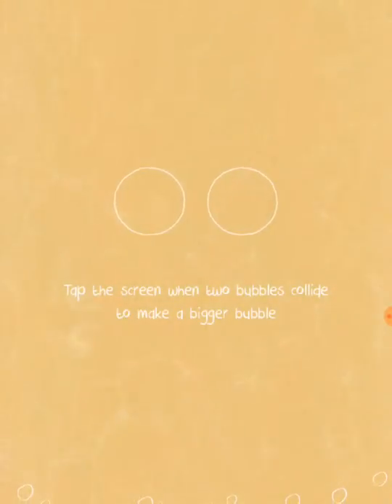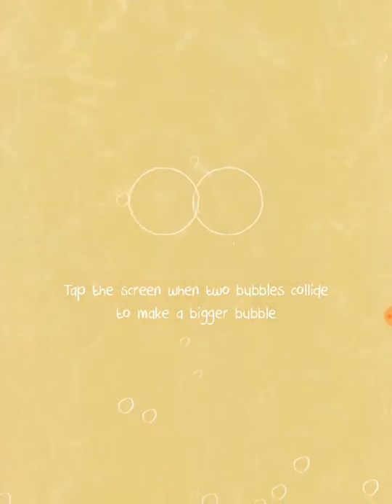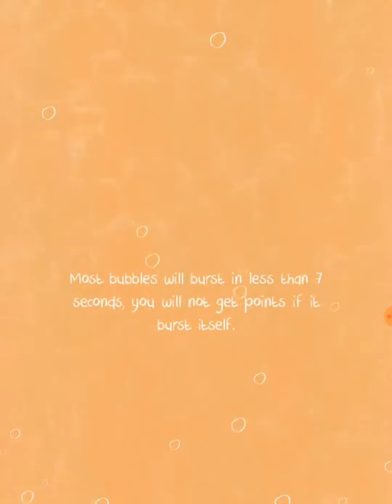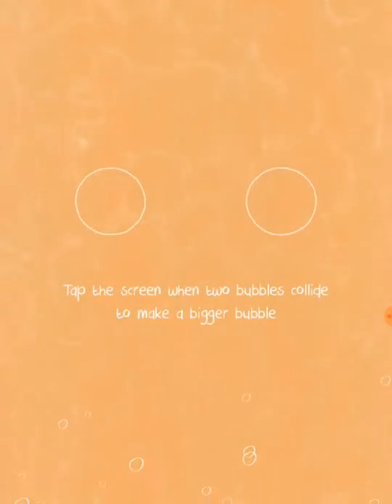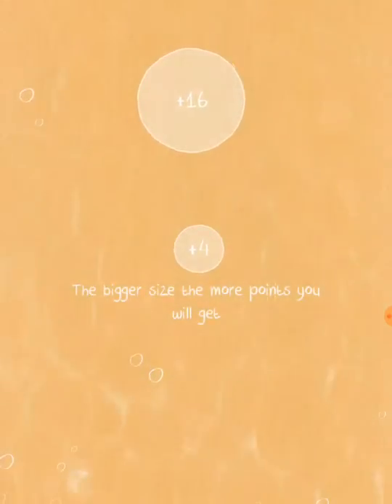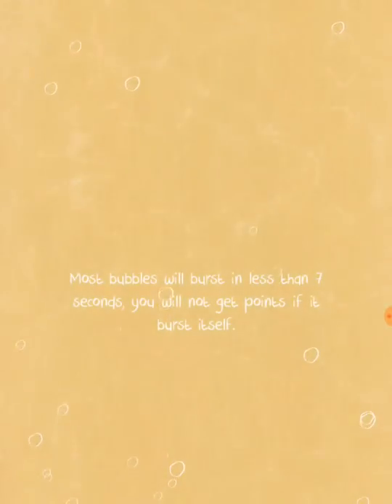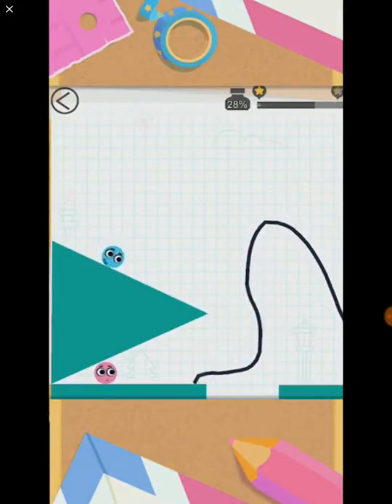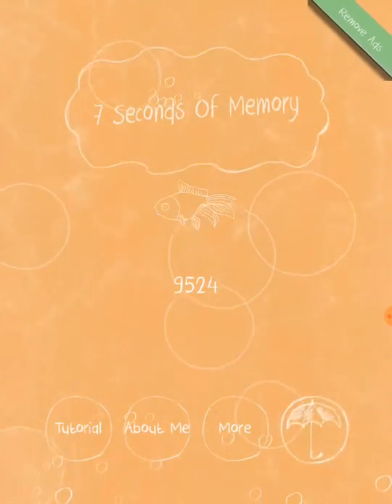7 Seconds of Memory (who are you??)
Welcome yet again to another soft game from Luo Zhi En, this time featuring the lost, abstract bubble memory that characterizes All Goldfish™. Both Lies and Scandal try to stay coherent, fighting to remain above seven seconds before the inevitable crash into chaos.